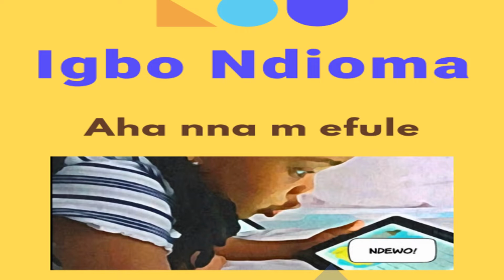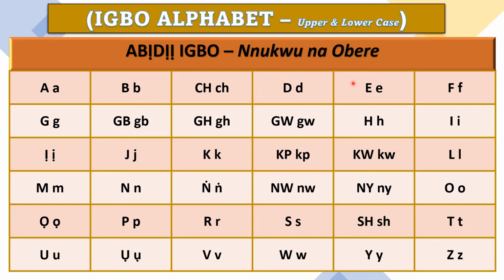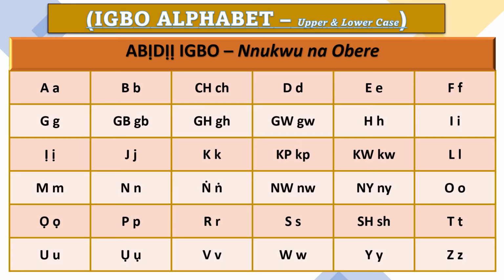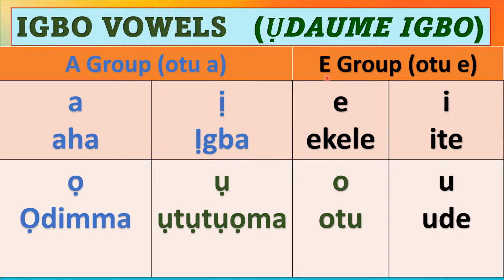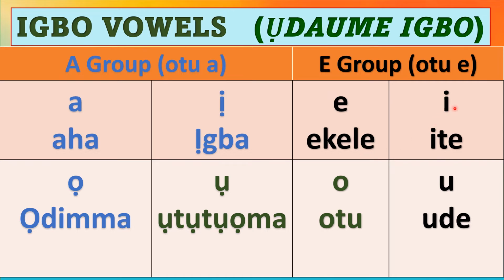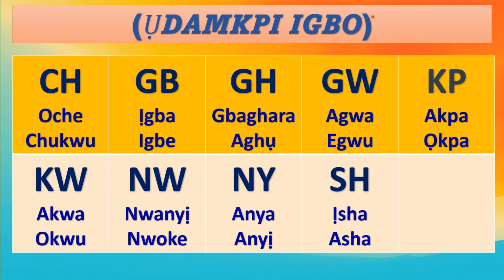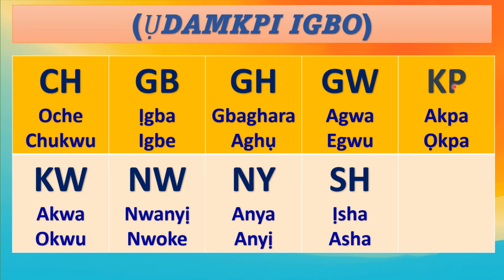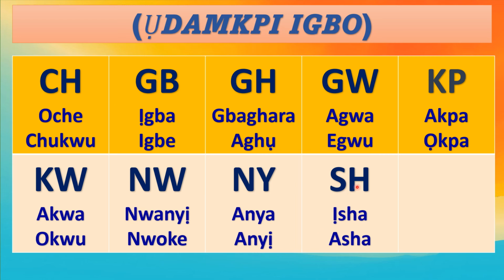IGBO ALPHABET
Learn to count ABIDII IGBO with examples of words that begin or contain each letter